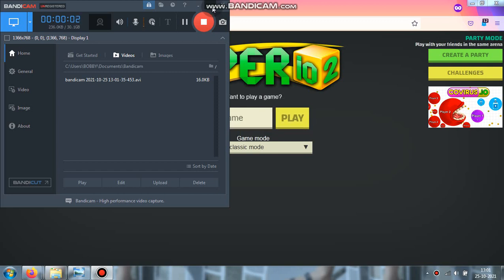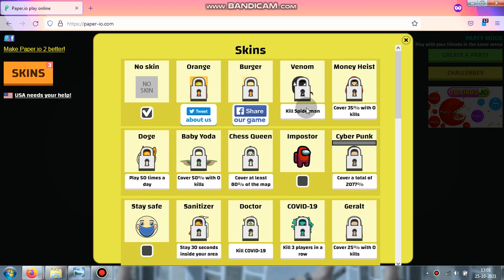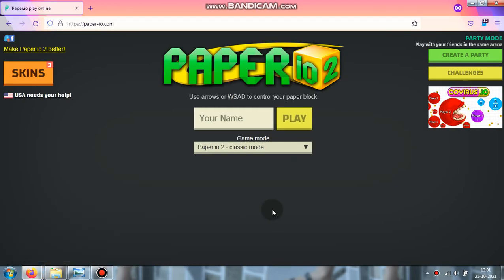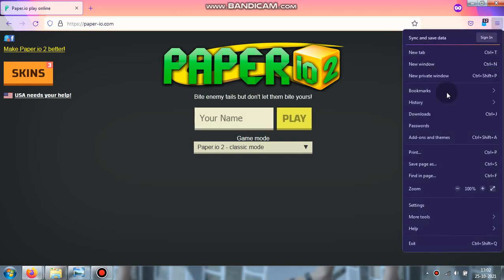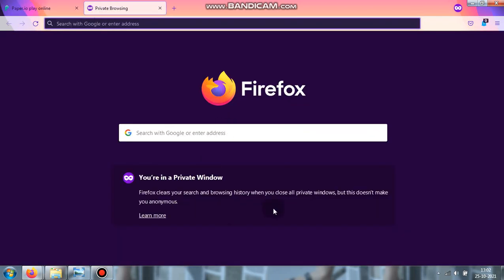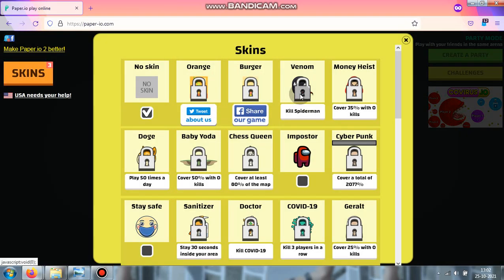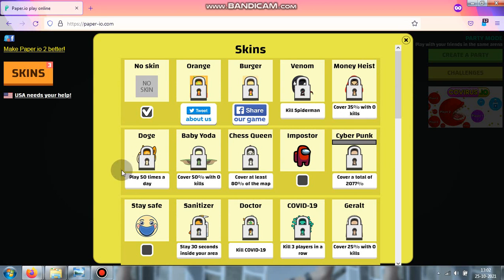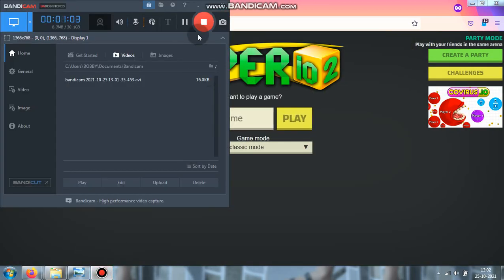Fun with Akhil Short " 3 New Skins in Paper.io!! "